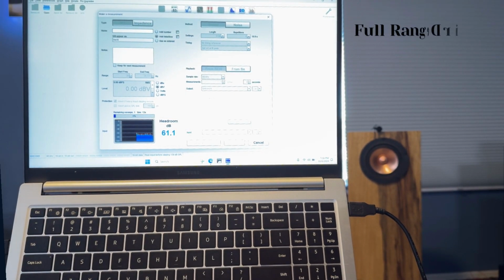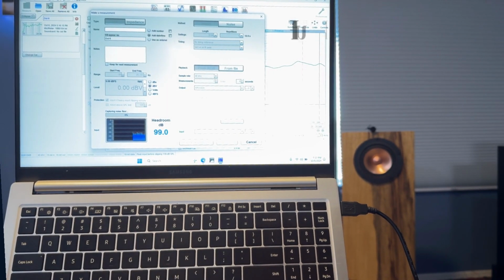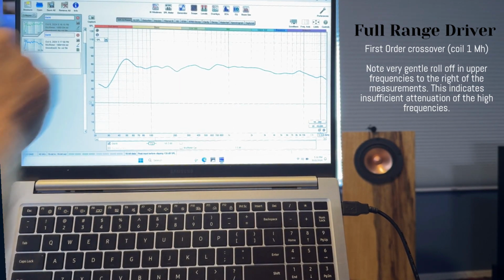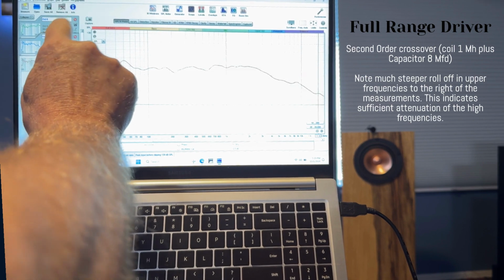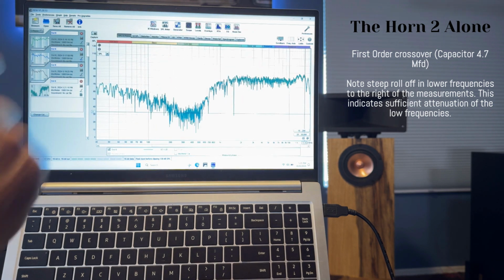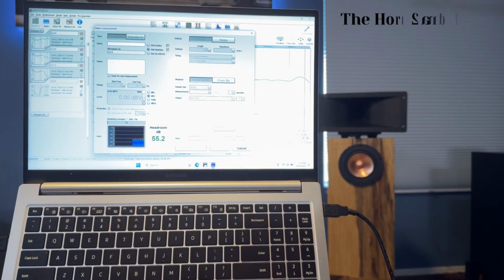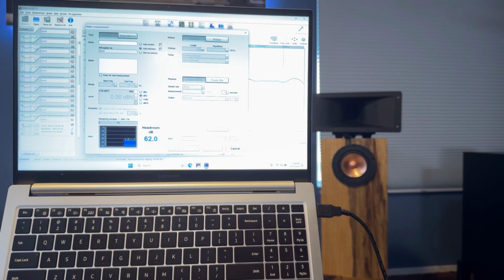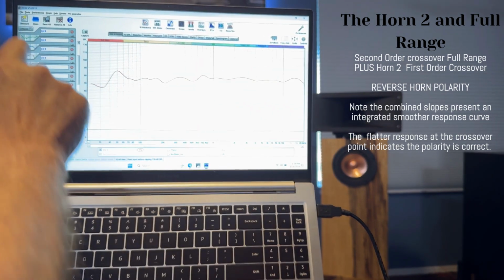Unlocking Potential: Horn Integration video tutorial - The crossover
Description: In this demonstration video, we dive into the measurements of our Horn Two add-on horn system paired with a full-range driver using REW software. We walk you through real-time examples of measurements, comparing different crossover configurations and showing the impact of horn integration on the upper frequencies.

* Please keep in mind this is a simple demonstration of principles and not an actual product. This particular horn/full range driver is simply there to illustrate how one would go about blending a horn with a "sample" full range driver.

Watch as we break down:

Full-range driver performance alone.

Full-range with a first-order and second-order crossover.

Horn performance with a first-order crossover.

The impact of polarity—positive vs. reverse—on the crossover point and overall sound integration.

By the end, you'll see how adding a high-quality horn system can drastically reduce cone breakup and harshness, bringing new life to your full-range driver or really any woofer and cabinet combination. Simply add our Horn Systems to an existing woofer or full range driver and we do the rest: Low pass, High pass, volume matching all on our hardwood open component plinth.

A true "Plug - N - Play solution.

horn system, full-range driver, REW software, crossover measurement, audio testing, speaker integration, polarity testing, cone breakup, speaker harshness, Shinjitsu Audio